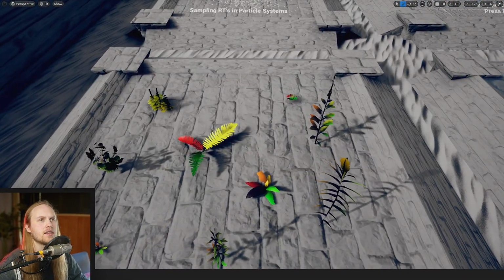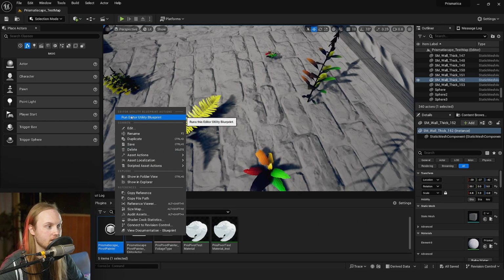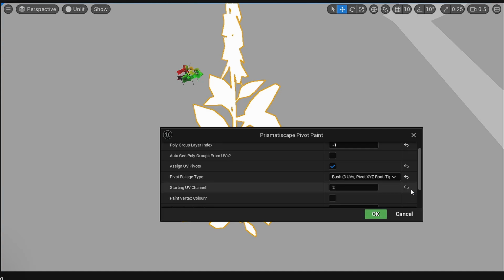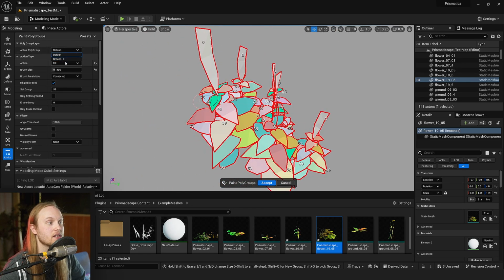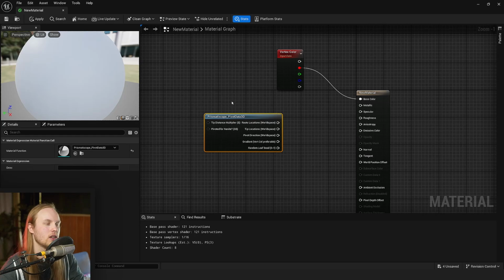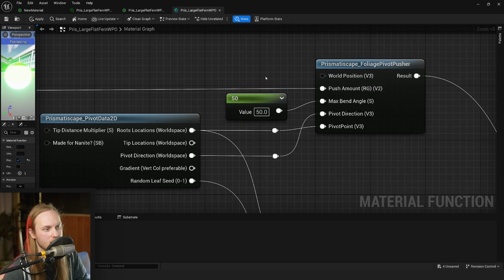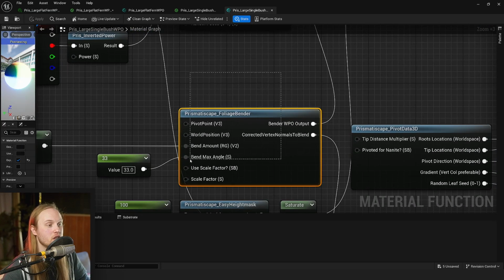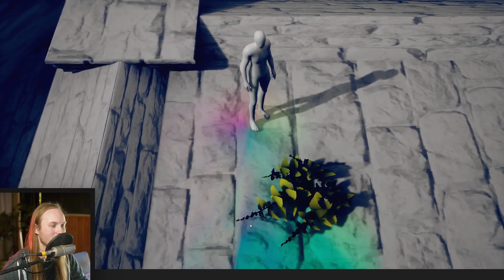Prismatiscape Pivot Painting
BEFORE YOU TRY to run the Scripts, make sure you have the Prismatiscape Pivot Painter Actor thingo in your world - it's required since it uses a Dynamic Mesh Component to work.